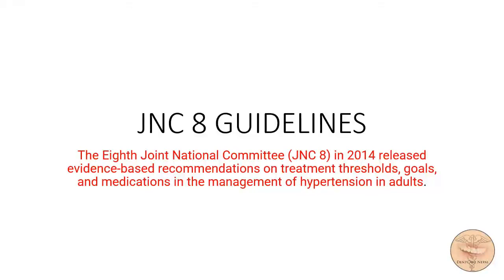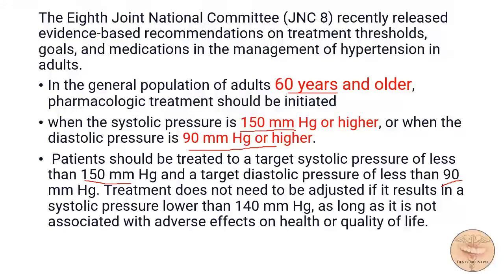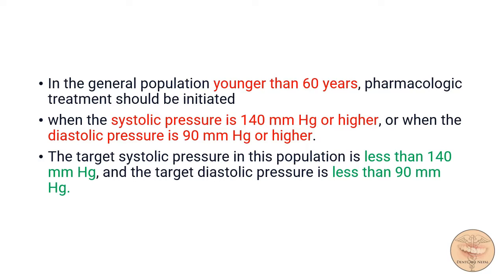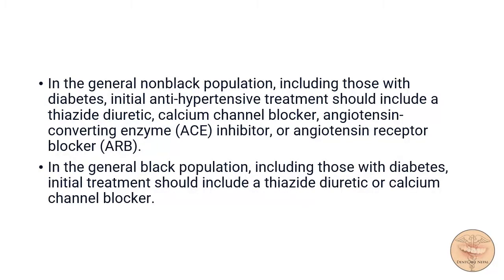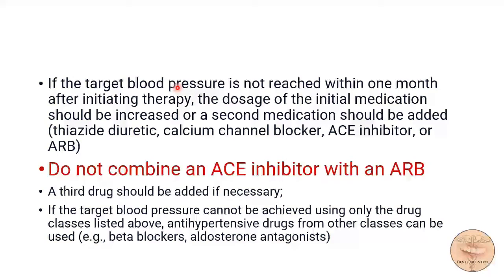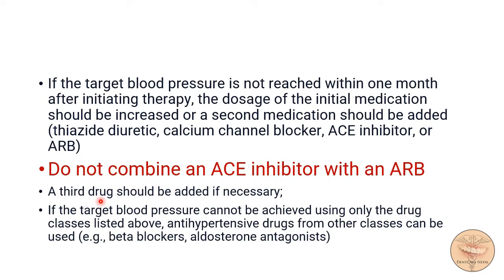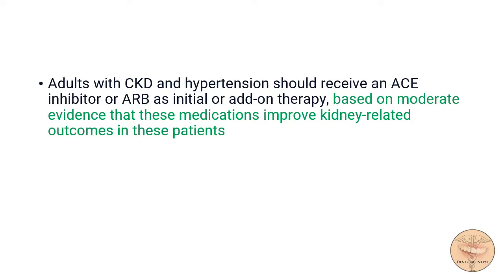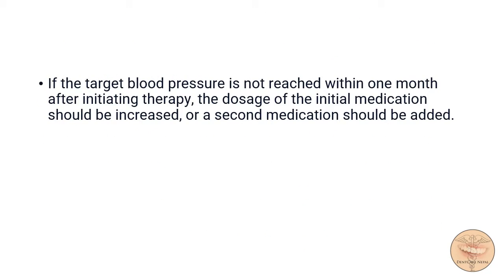JNC 8 Guidelines for Management of Hypertension - High Blood Pressure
A concise video by Abhash Gupta on JNC 8 guidelines for management of Hypertension / High Blood Pressure
Joint National Committee (JNC) has been appointed to oversee the publication of reports for the prevention, detection, evaluation, and treatment of high blood pressure (BP).